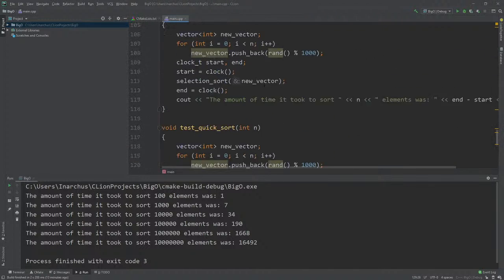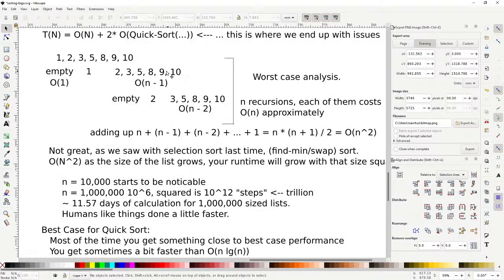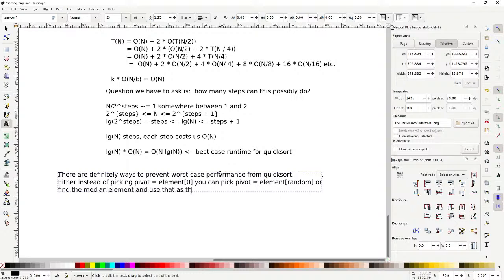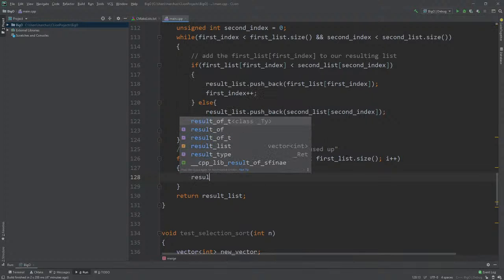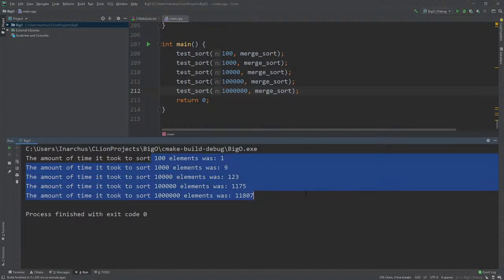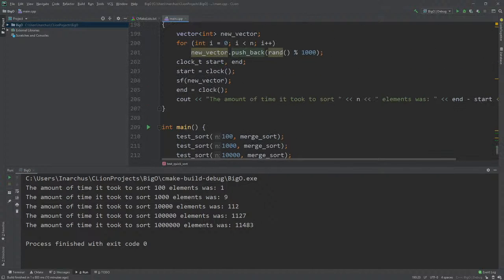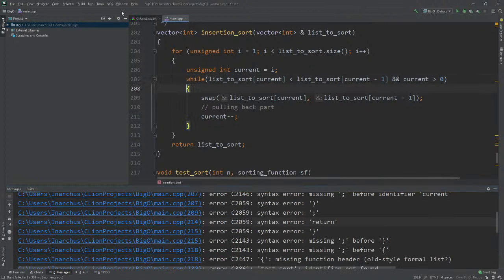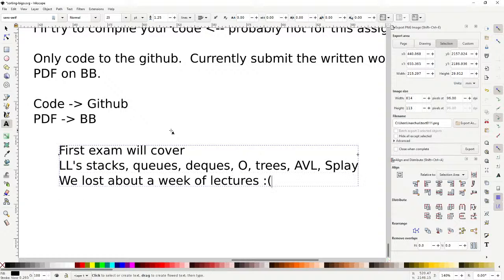CMSC 341 More Sorting, Big-O (spring21)